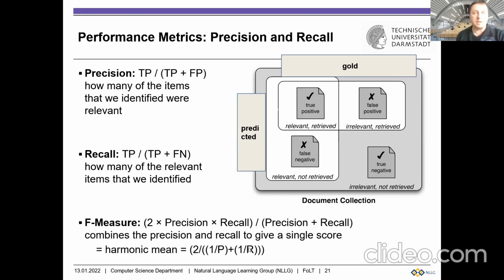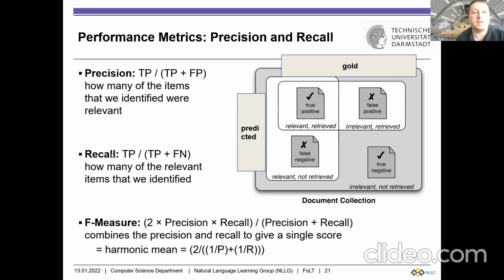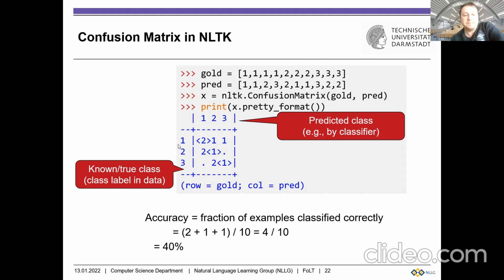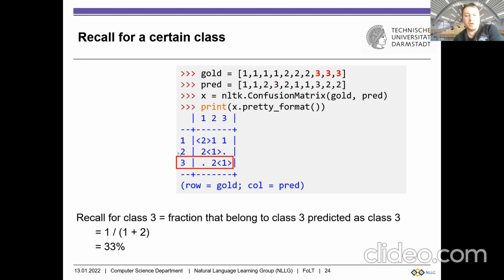Lecture 10 (Classification, Part 2) - Part 2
Foundations of Language Technology
TU Darmstadt